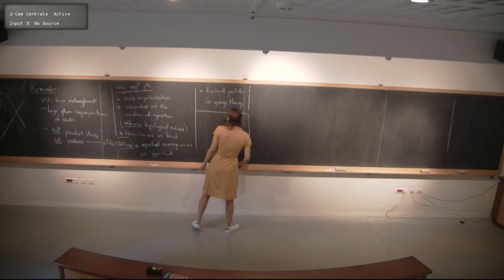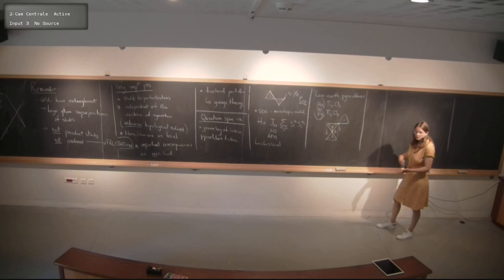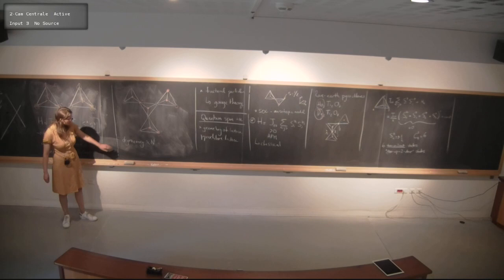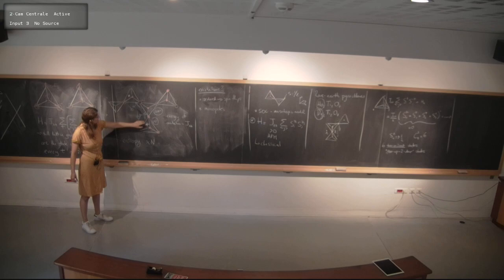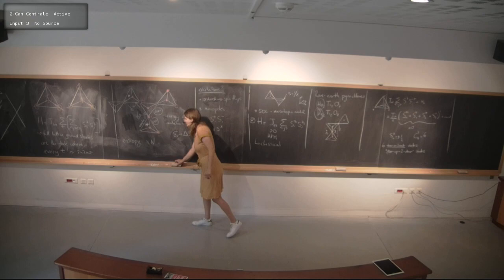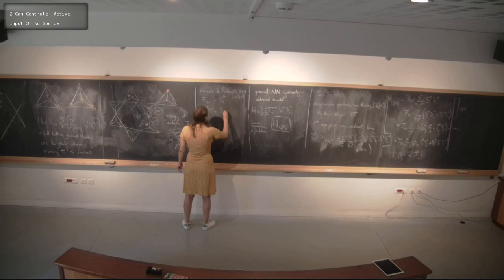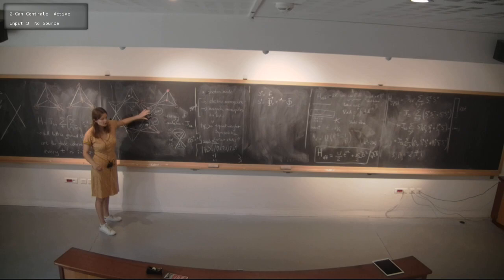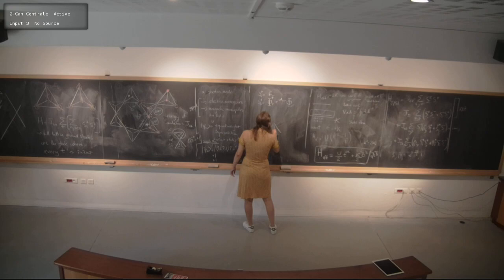L. Savary - Lecture II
Quantum spin liquids @ EPICQUR2019 Summer School